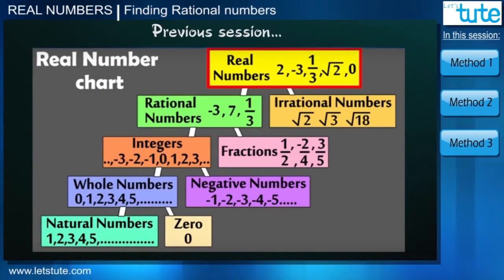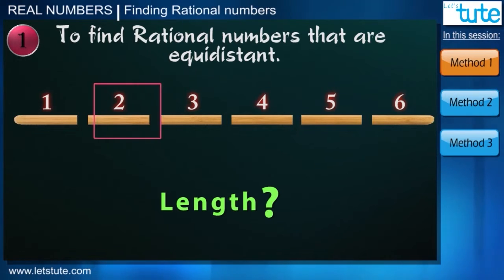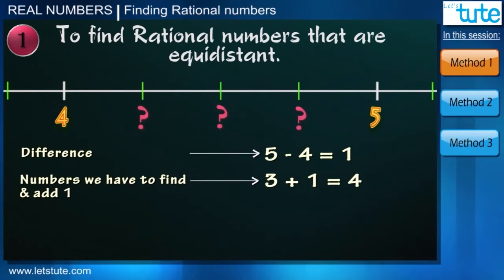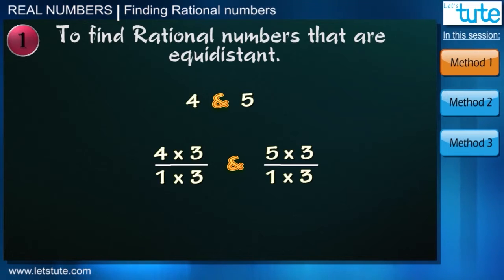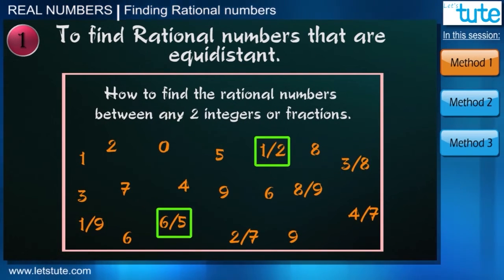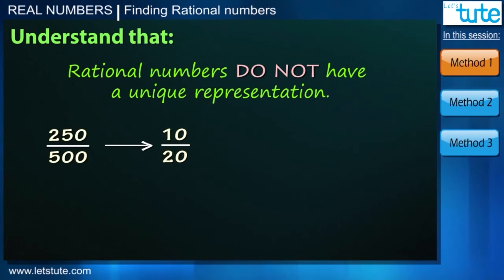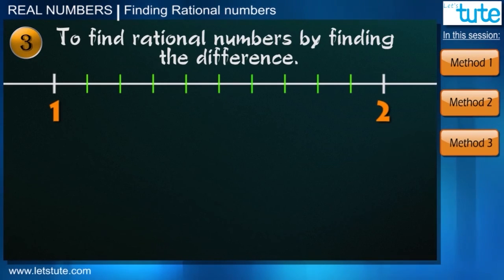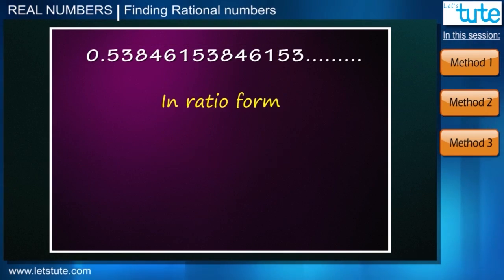What are Rational Numbers | Introduction to Rational Numbers | Education | Letstute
Hello,
Today in this video we are going to discuss about Rational Numbers. So tune in till the end.

Chapters

0:00 : Introduction to Rational Numbers
1:23 : Method No 1
7:26 : Method No 2
8:41 : Method No 3
10:09 : Conclusion